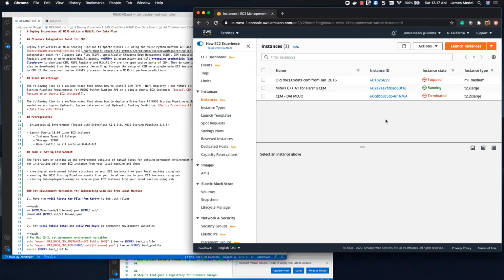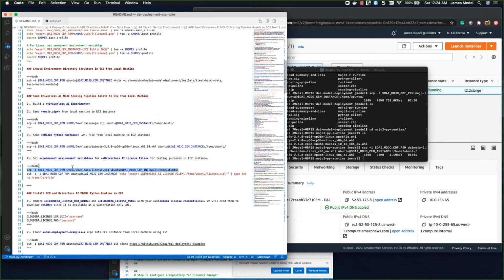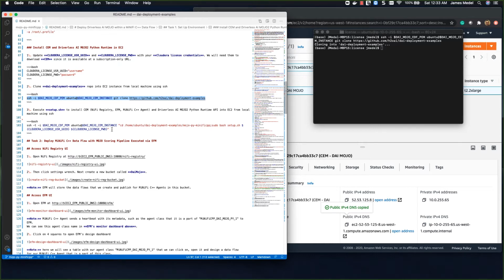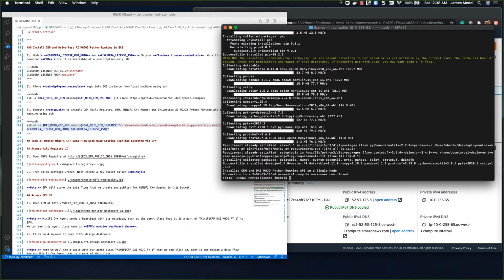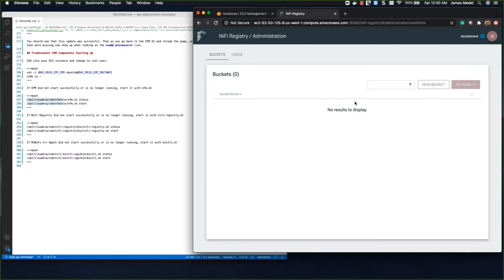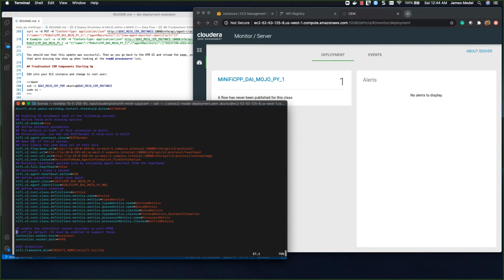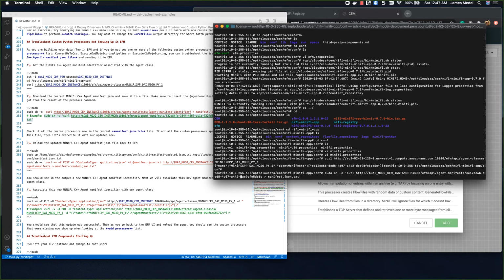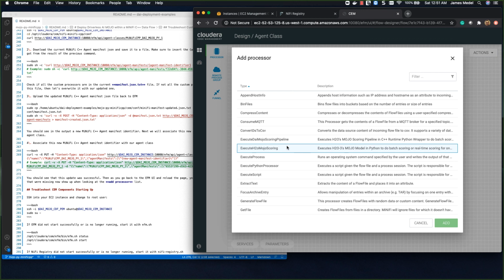Install Cloudera Edge Management (CEM) and Driverless AI MOJO2 Python Runtime on an Ubuntu EC2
Install Cloudera Edge Management (CEM) and Driverless AI MOJO2 Python Runtime API on an Ubuntu EC2 instance. The CEM components that will be installed include Edge Flow Manager (EFM), NiFi Registry and one MiNiFi C++ Agent. The Driverless AI assets sent to the EC2 instance from local machine include mojo.zip, daimojo-2.4.8-cp36-cp36m-linux_x86_64.whl, Driverless AI License File. These assets will be used in setting up the environment where the MiNiFi C++ Agent will execute the Driverless AI MOJO Scoring Pipeline within its data flow. By the end of this video you have a single node environment in which you can use EFM to build a MiNiFi C++ Data Flow for Driverless AI MOJO Scoring Pipeline deployment to make it easier to push ML models to edge devices that run a MiNiFi C++ Agent.